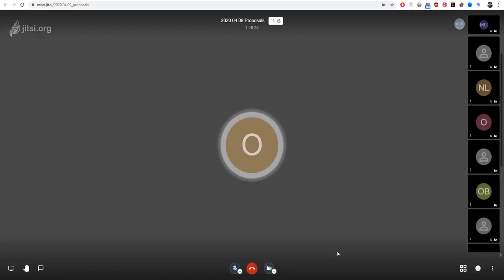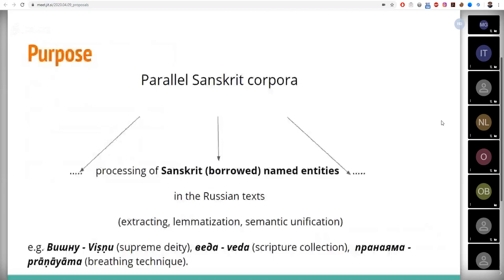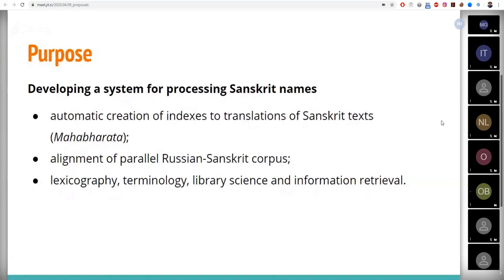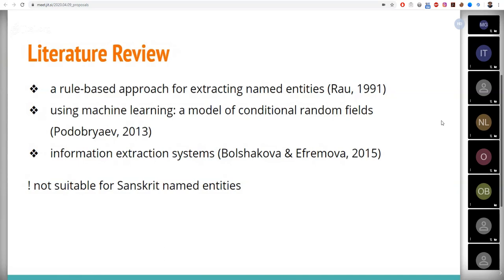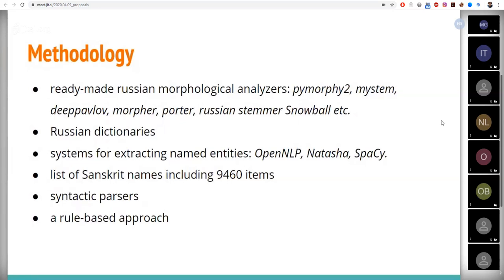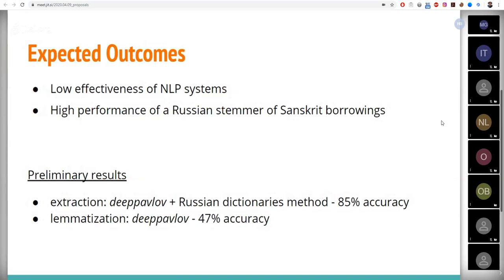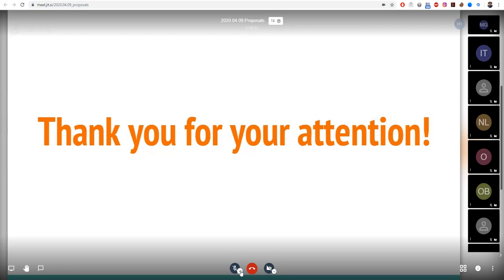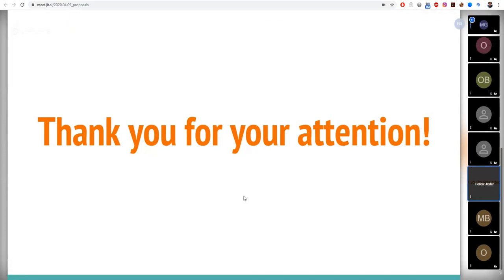E. Rubanova. Semi-automatic Morphological Markup of a Parallel Russian-Sanskrit Corpus